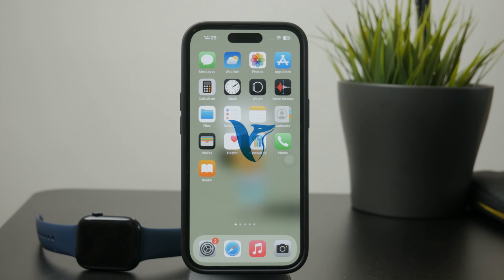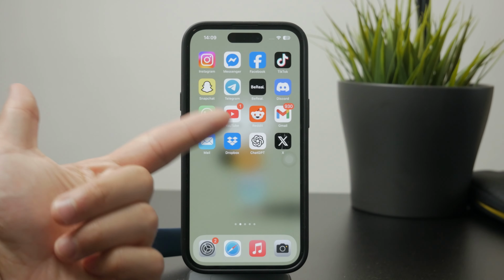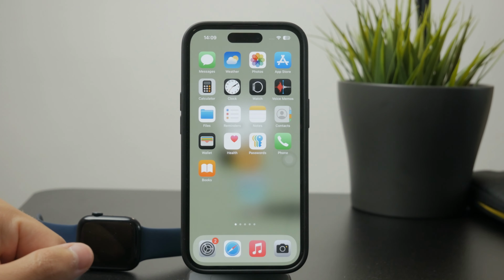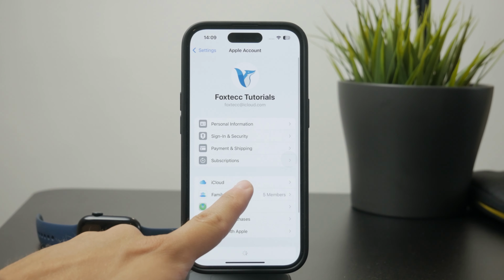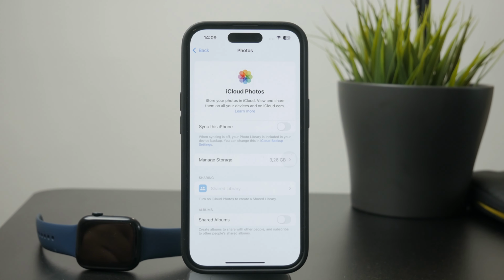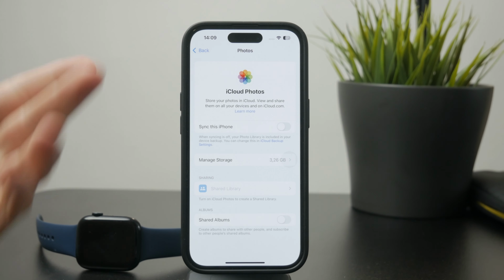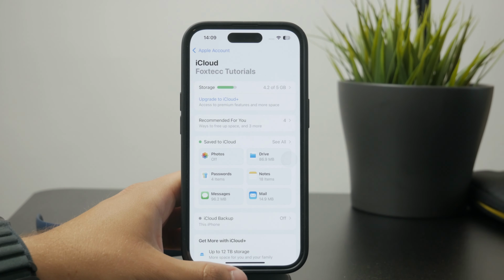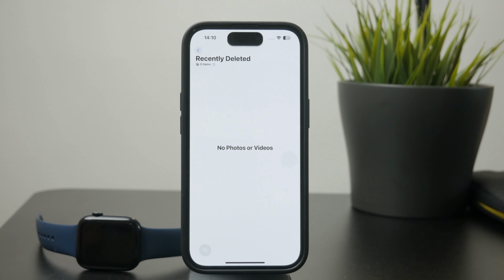How to Retrieve Deleted Video on iPhone iCloud (tutorial)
Accidentally deleted a video on your iPhone? This video walks you through how to retrieve deleted videos using iCloud and the Photos app’s built-in recovery options.